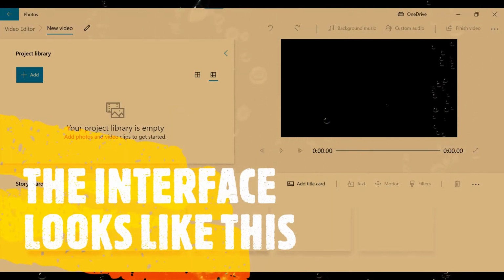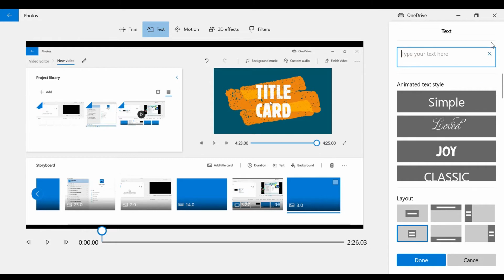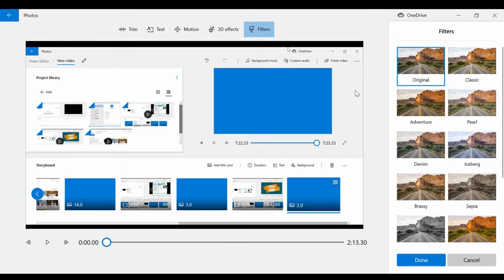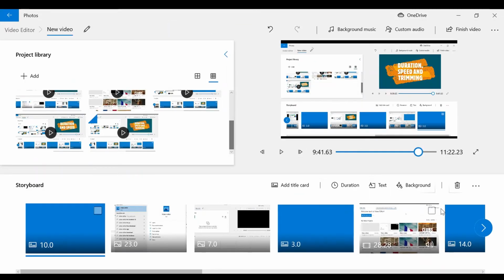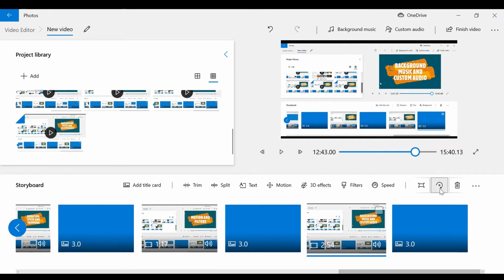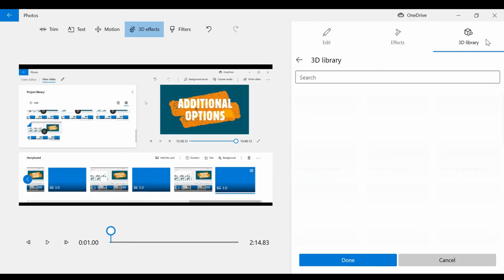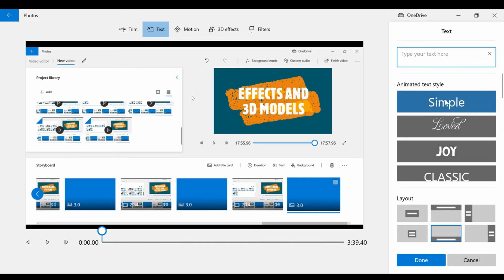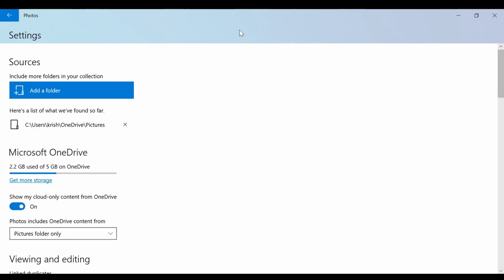HOW TO USE THE BUILT IN WINDOWS VIDEO EDITOR (FREE & WITHOUT WATERMARK)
Learn all the features of the free video editor built in with windows.